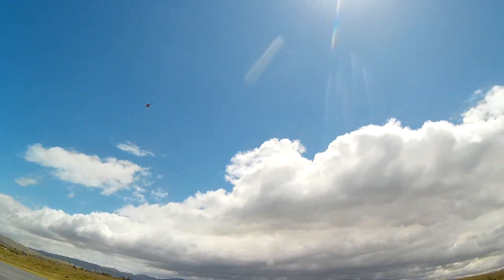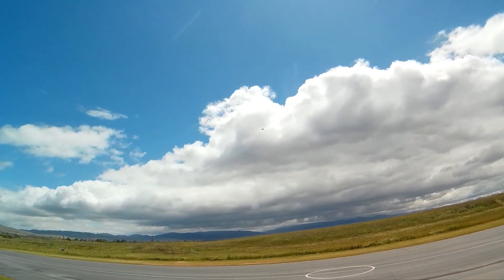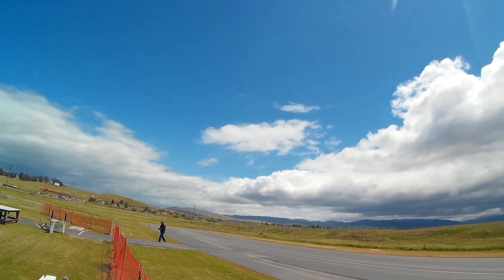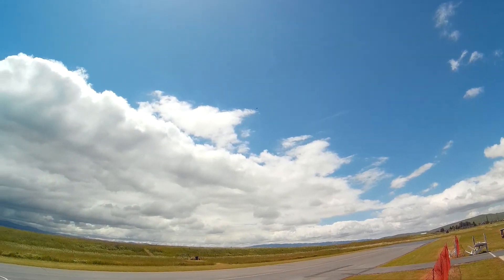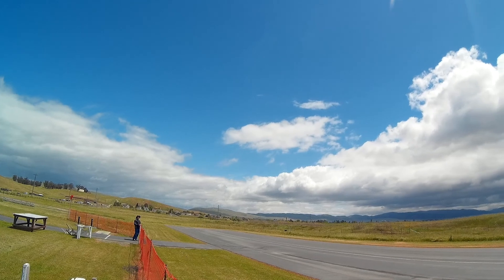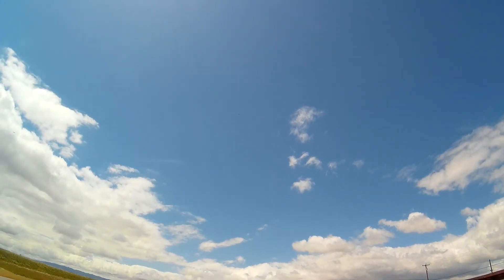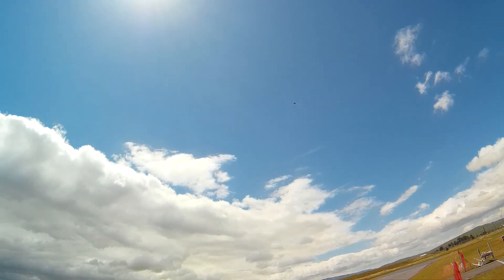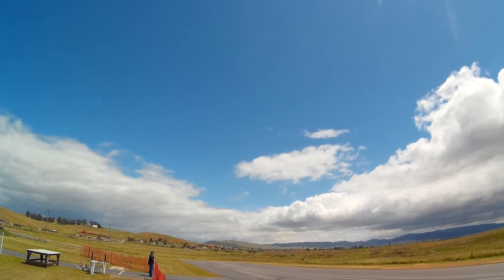F-5 with Roaring Top 4500 at LFE